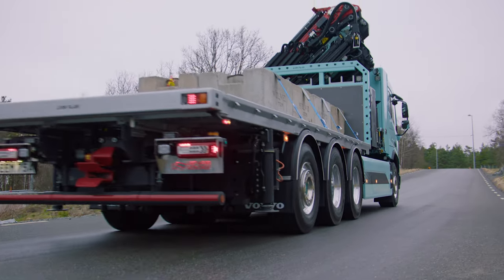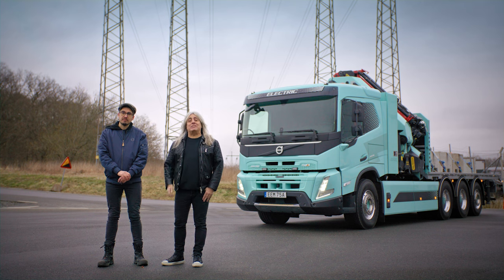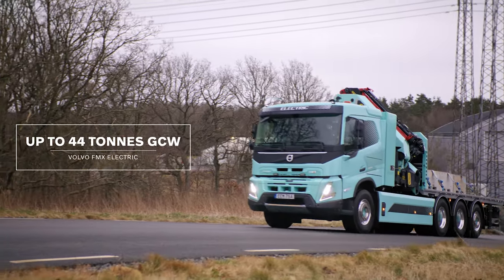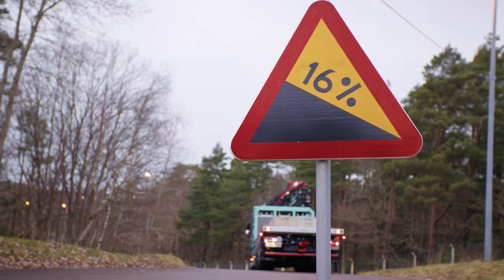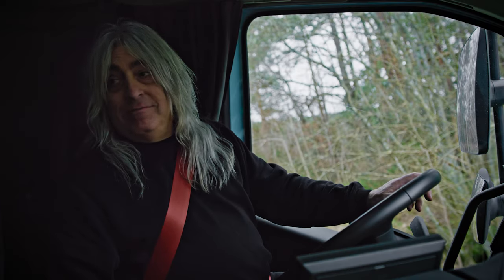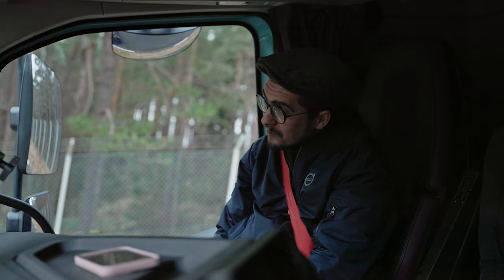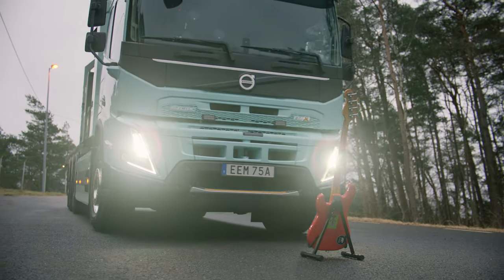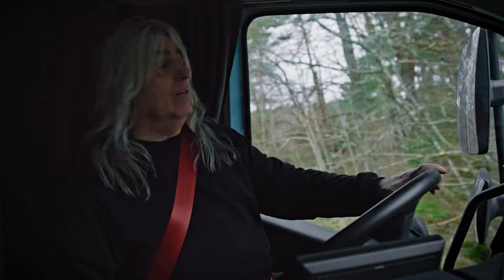Volvo Trucks – The magic touch. Volvo FMX Electric precision.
The electric driveline contains fewer moving components and the responsiveness from pressing the accelerator to powering the wheels is immediate and precise. This makes maneuvering in tight and challenging spots easy and controllable, even for an unexperienced driver. Heavy metal drummer Mikkey Dee (Motörhead, Scorpions) is known for his intense double-pedal technique. Has he got what it takes to precision drive a 32-tonne Volvo FMX Electric truck down a steep slope? Take a look at this video to find out.